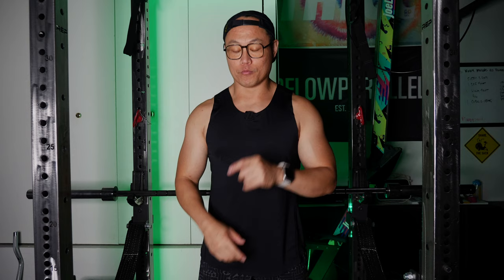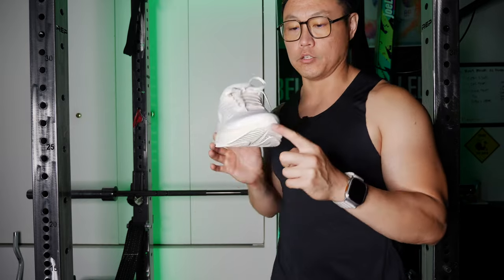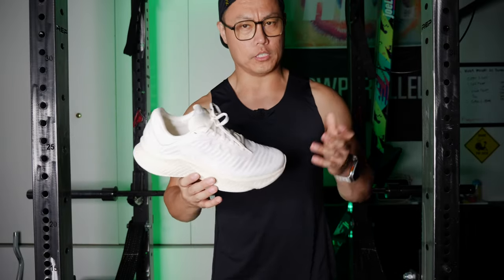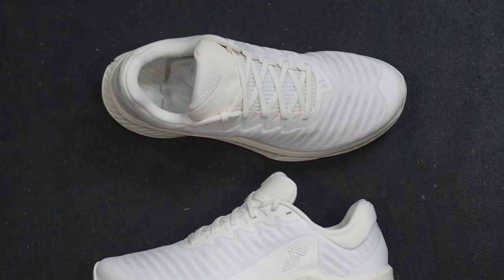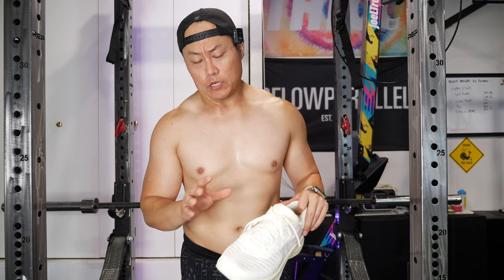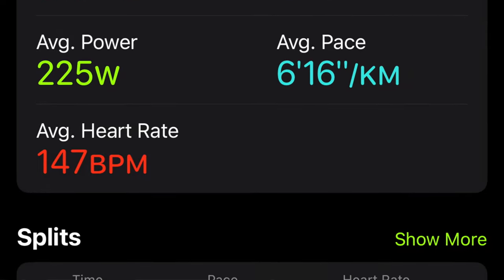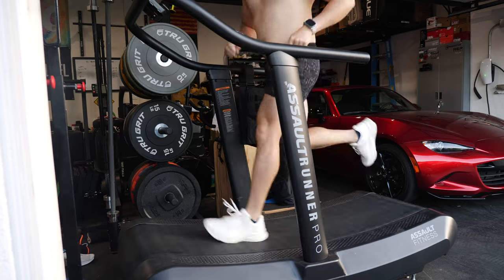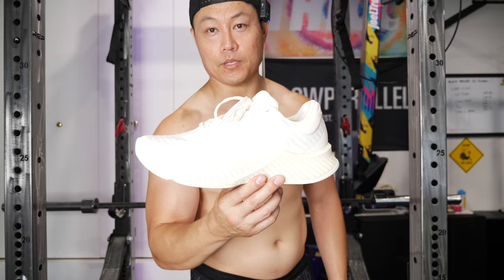RAD R-1 Running Shoes First Impression 5k Run